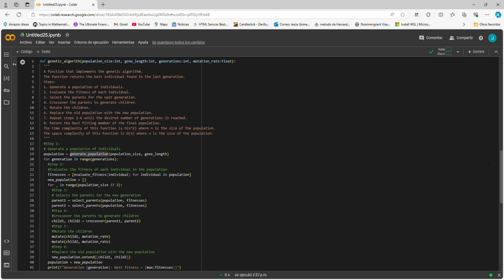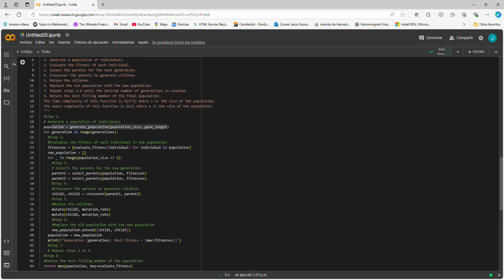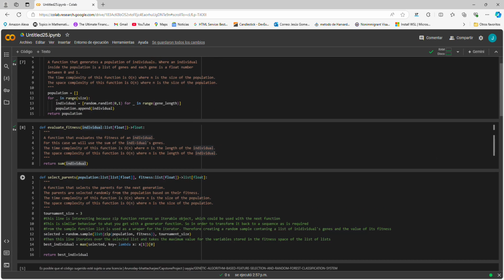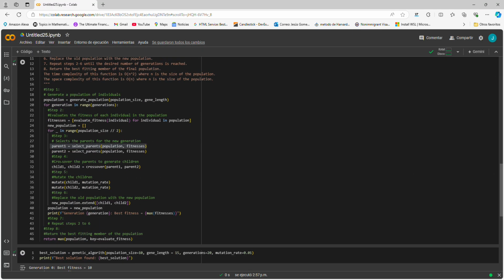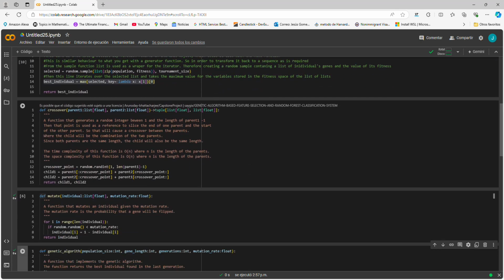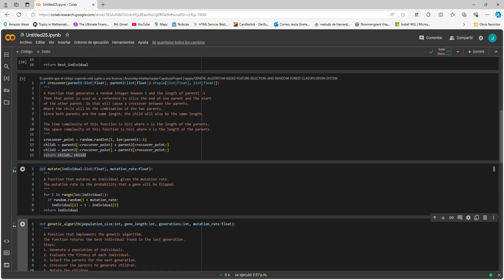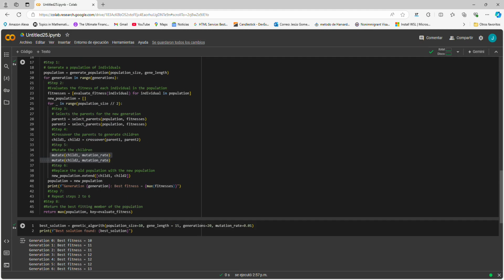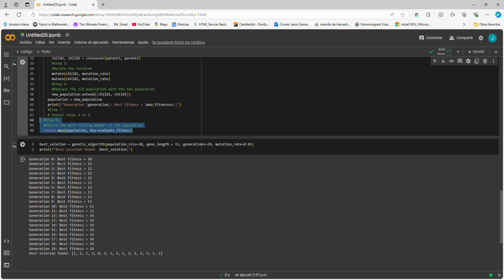(Artificial Intelligence) Genetic Algorithm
A python implementation of the genetic algorithm